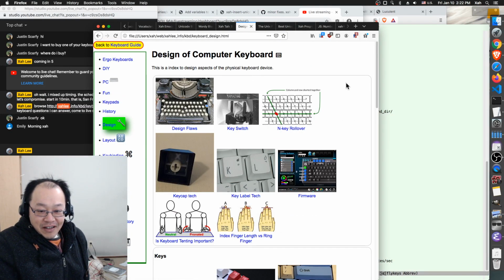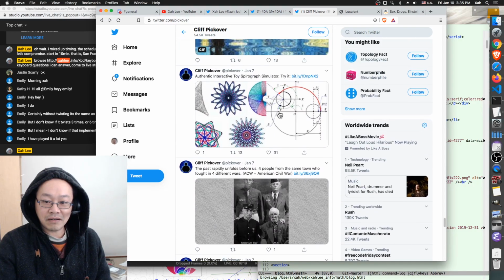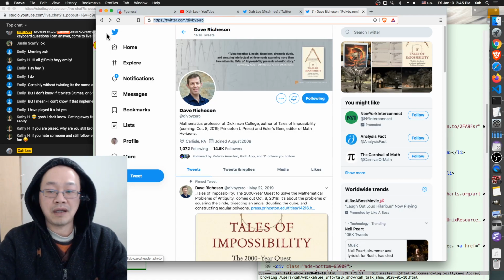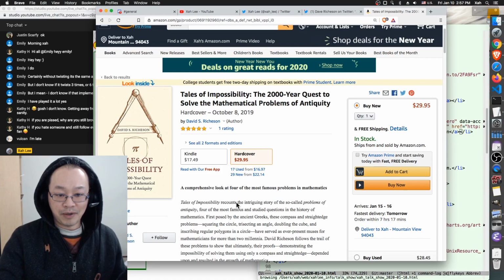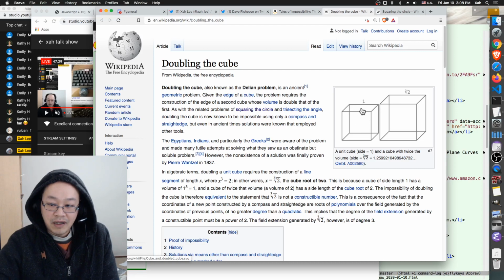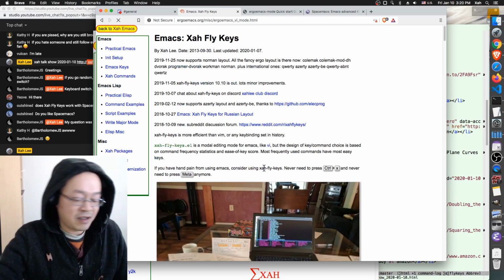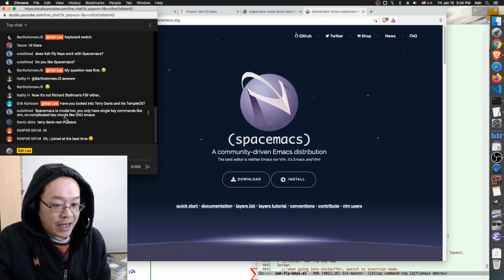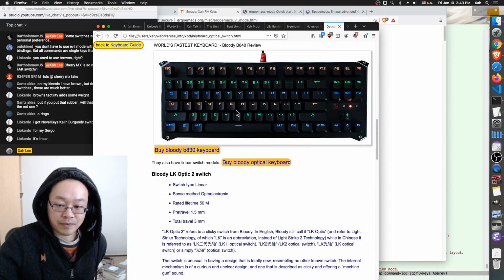game of life on trifoil knot. lurid math. angle trisectors. spacemac, xah-fly-keys, ergoemacs mode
topics talked:
• game of life on torus and trifoil knot. The question of twisting.
• Clifford Pickover book 〈amazon〉
• Tales of Impossibility: The 2000-Year Quest to Solve the Mathematical Problems of Antiquity by Dave Richeson 〈Buy at amazon〉